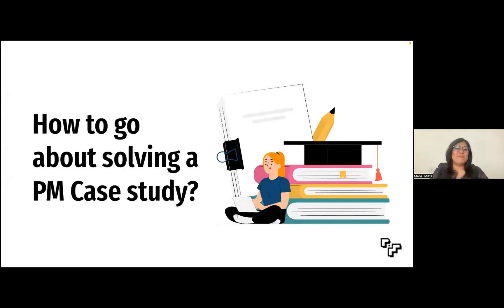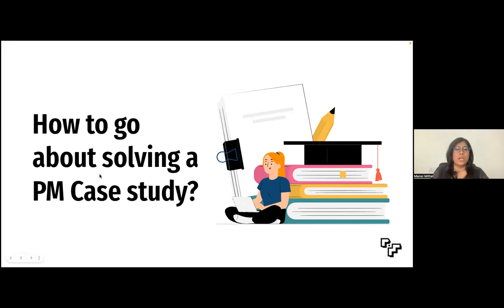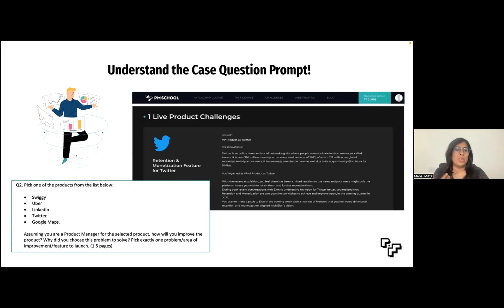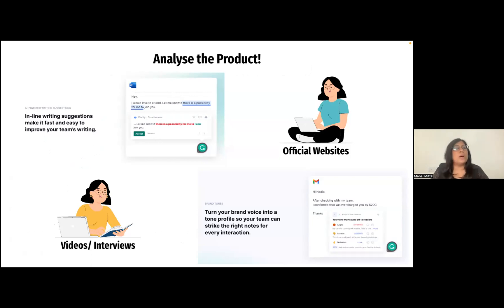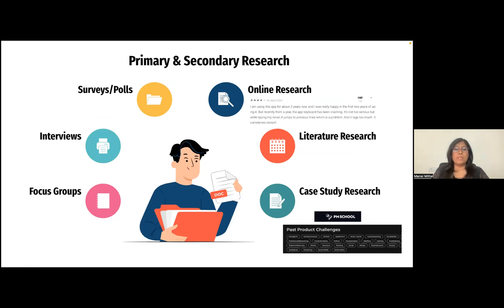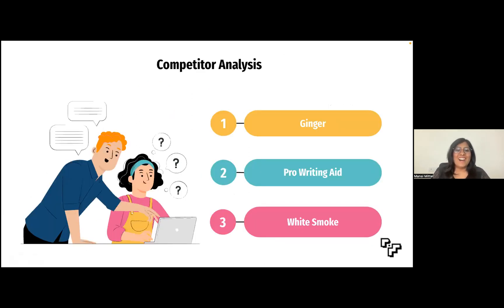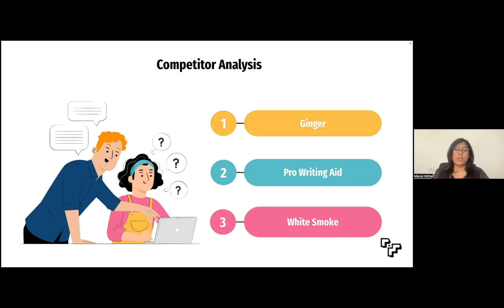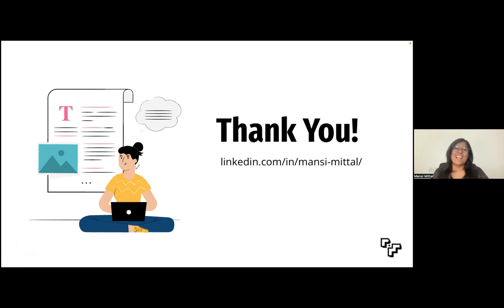PM Case study submission | Part 1 - The Product Rule Book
Have any feedback for us? Please let us know by filling the below Survey